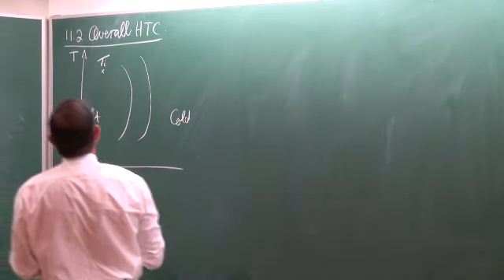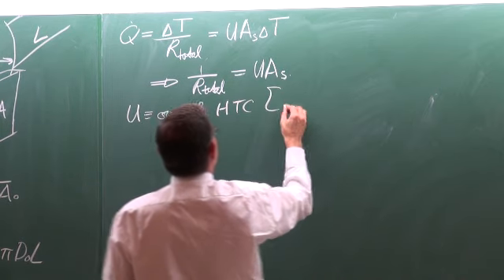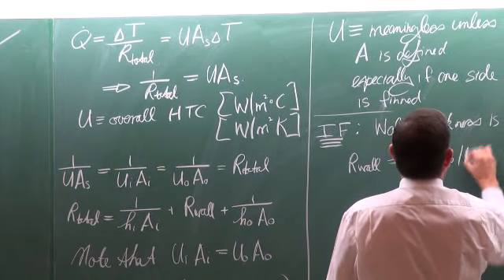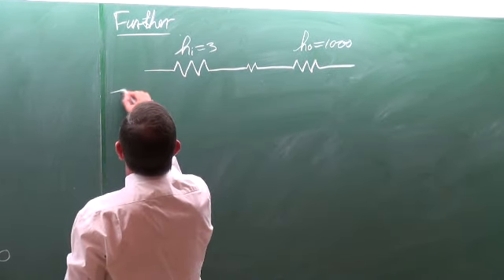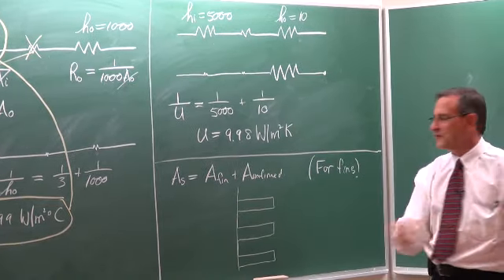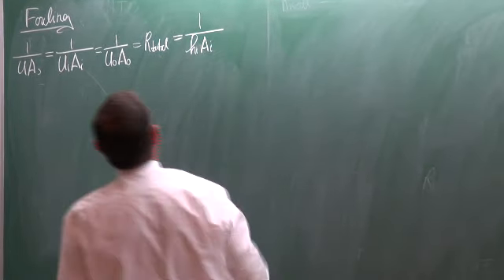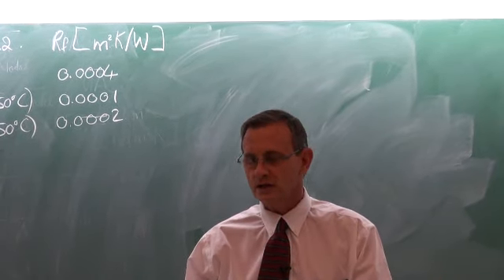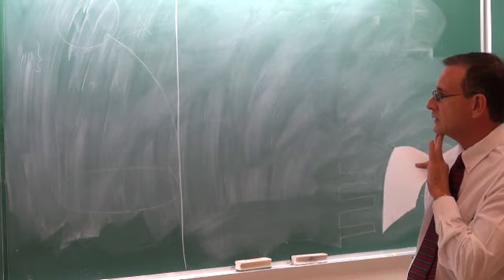Lecture 33 (2013). 11.2 Overall heat transfer coefficient of heat exchangers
Lecture 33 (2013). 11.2 Overall heat transfer coefficient of heat exchangers. Based on Chapter 11 of the textbook of Cengel and Ghajar (4th edition). Lecture presented by Prof Josua Meyer, Department of Mechanical and Aeronautical Engineering, University of Petoria.